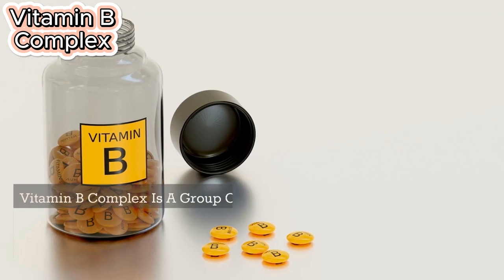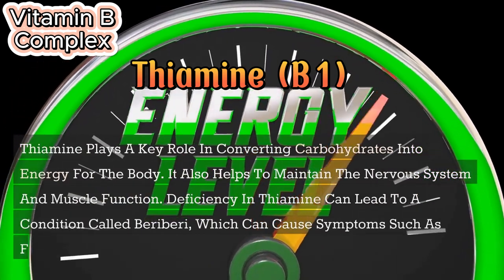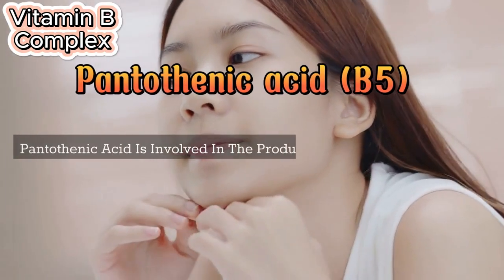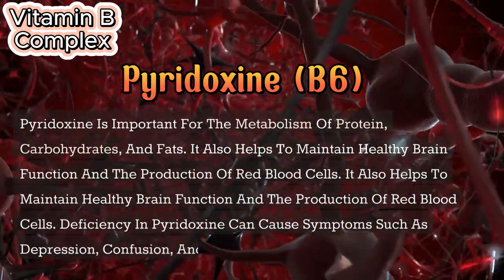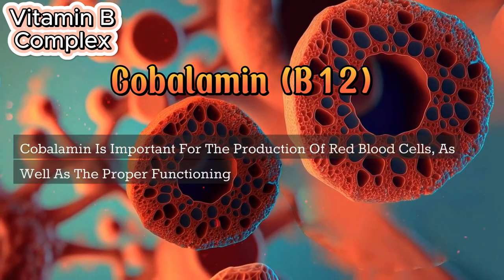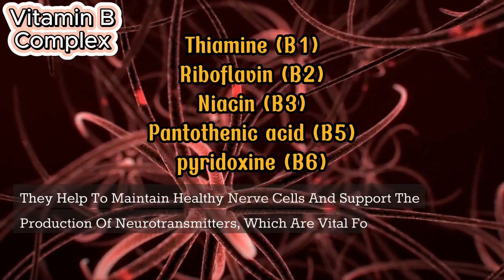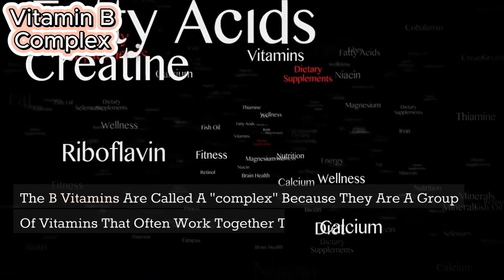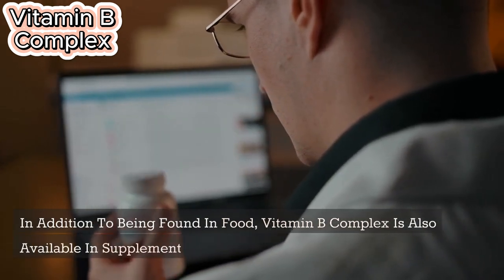The Ultimate Guide to Vitamin B Complex | Bursting with Benefits.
Vitamin B complex is a group of essential water-soluble vitamins that play a crucial role in maintaining overall health and well-being. The B vitamins include thiamine (B1), riboflavin (B2), niacin (B3), pantothenic acid (B5), pyridoxine (B6), biotin (B7), folate (B9), and cobalamin (B12).